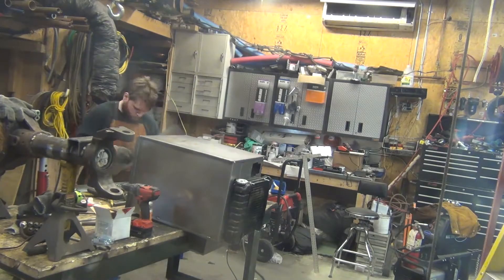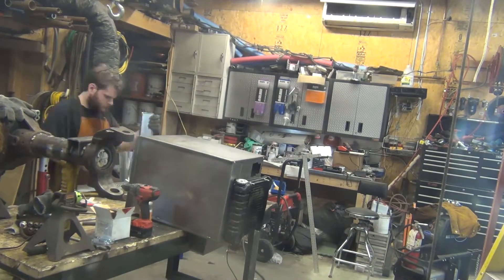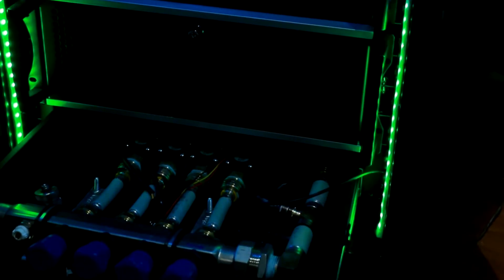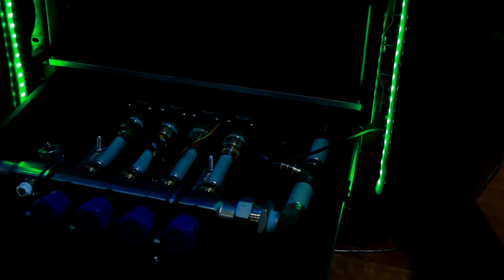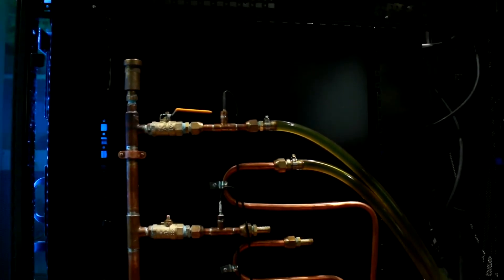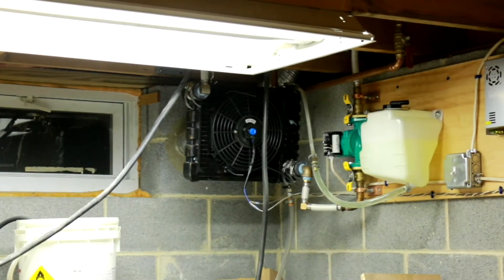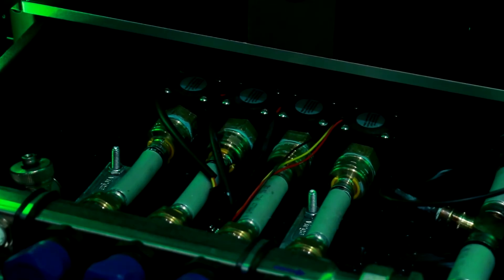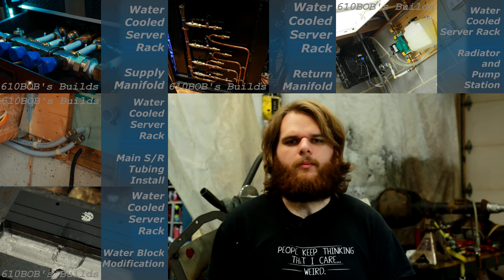610bob's Overview: Water Cooled Server Rack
In this episode of 610bob's Overview, I give you a brief tour of my water cooling system that I built for my server rack. It cools up to 4 servers and has a remote radiator, a very remote radiator. Its in my basement.